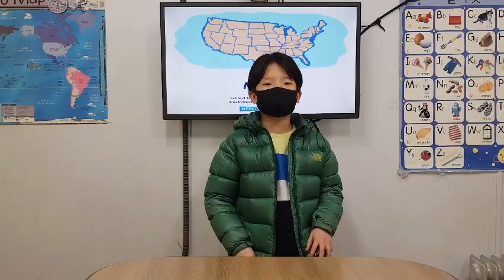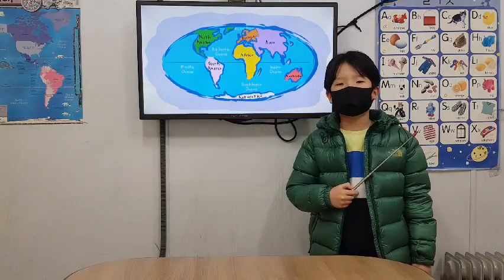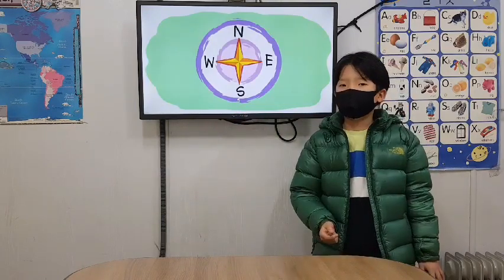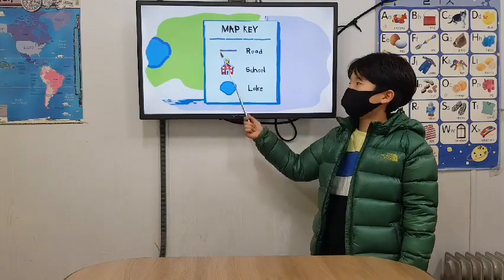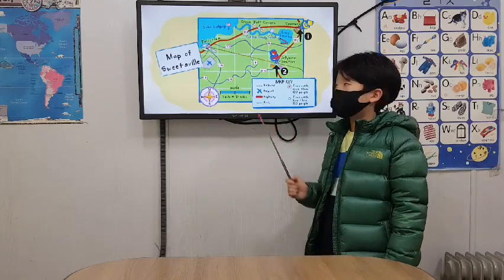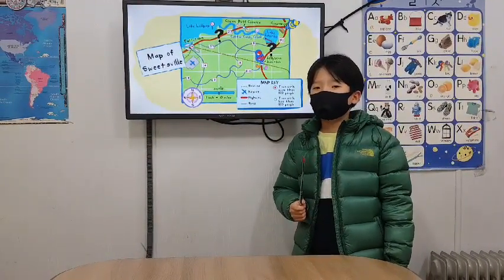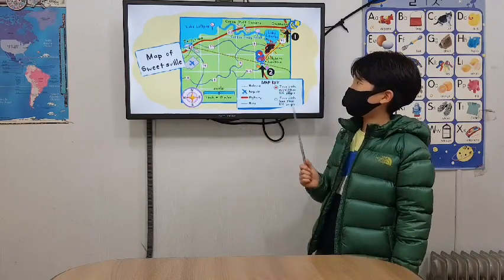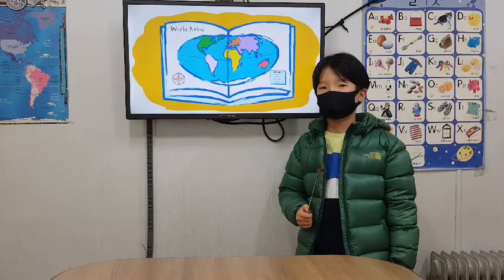차일드유 월드컵 222 EC 5 Coline Maps 최우성